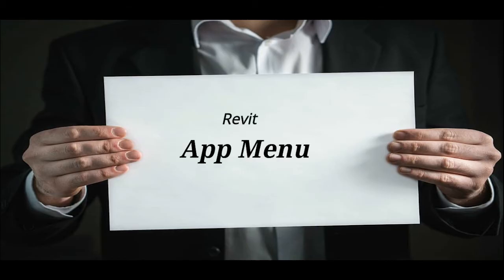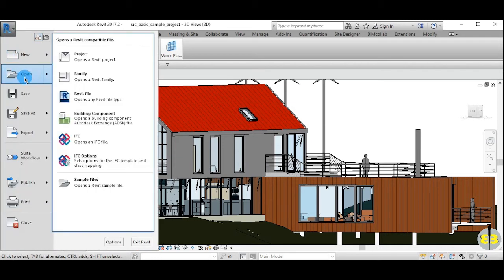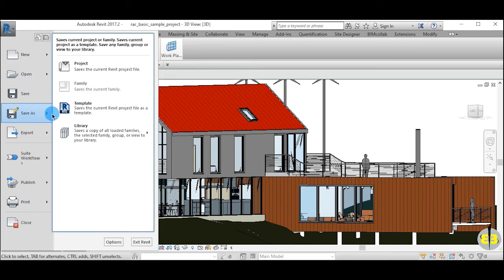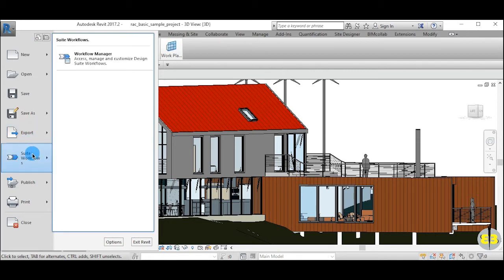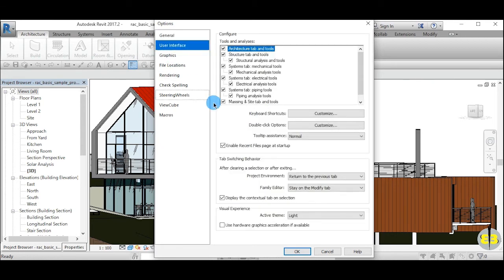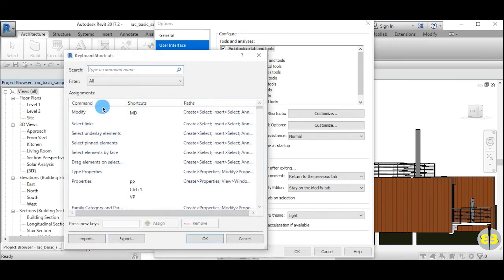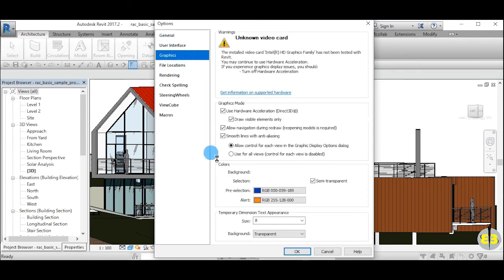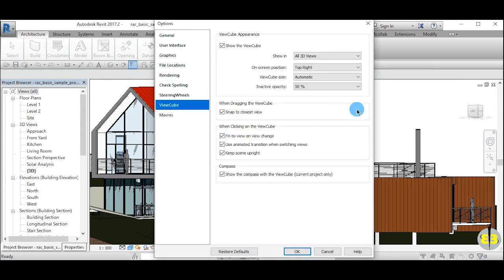Revit Application Menu Explained | Complete Revit Course T#1 by BIM BILL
Hello Guys! This is a Complete Revit Course For FREE